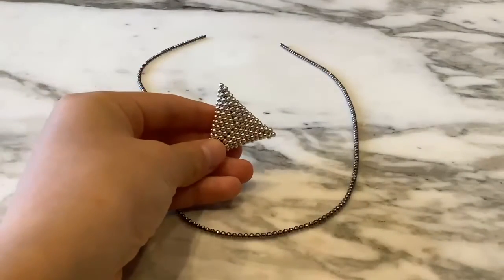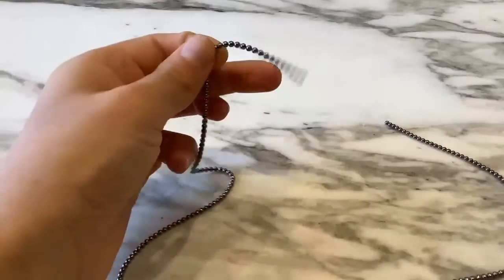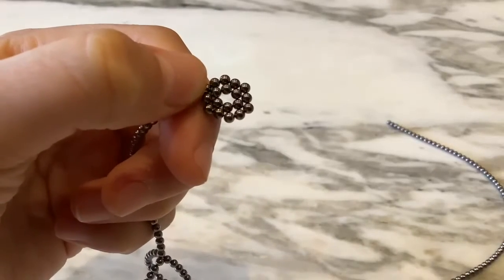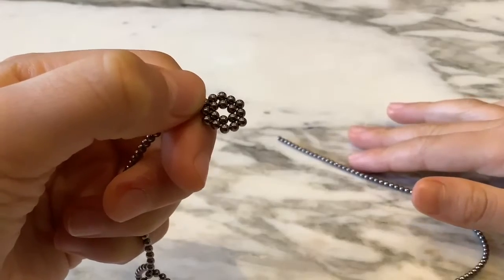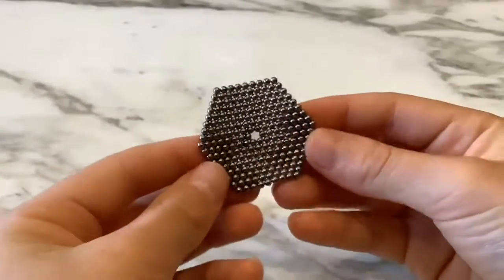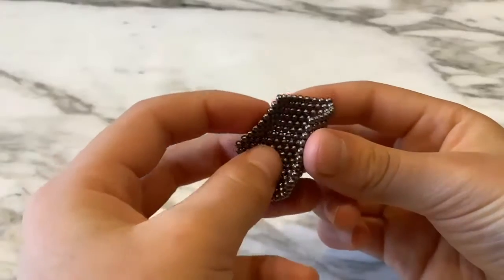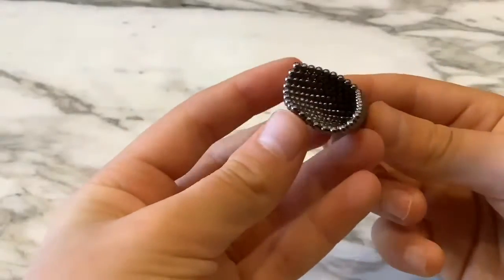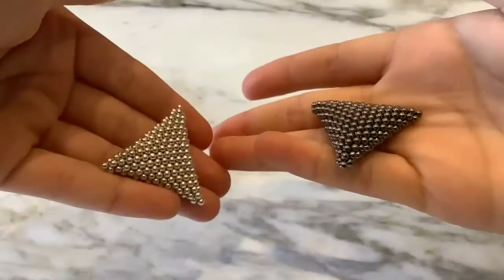The Spektacular series - Triangle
Using Speks magnets, I've created a 3D triangle tutorial and I hope all of you enjoy! :)